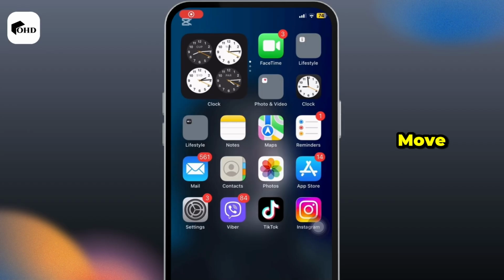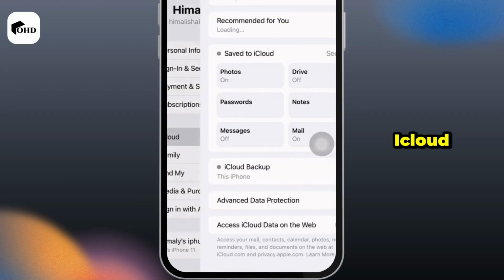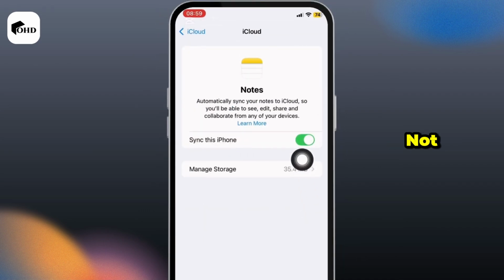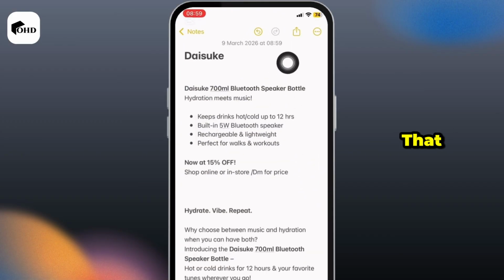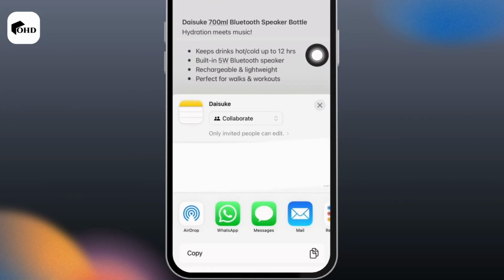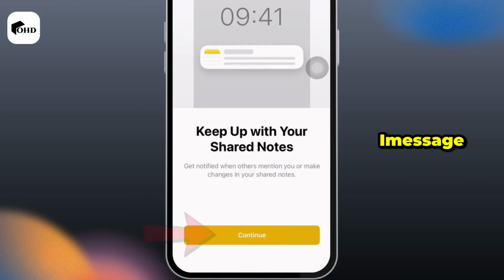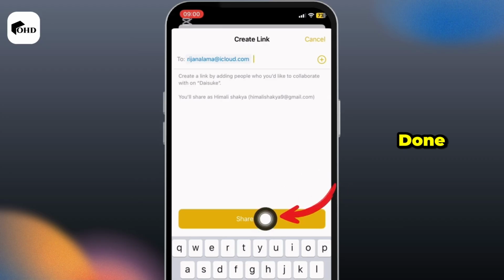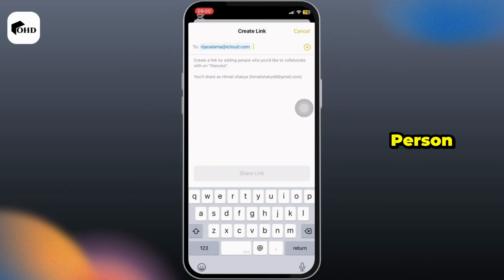How To Share A Note On iPhone To Collaborate | iCloud Notes Tutorial 2026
Learn how to share a note on your iPhone and collaborate with others in real-time! This simple guide shows you how to use iCloud Notes to share links, invite collaborators, and work together seamlessly in 2026. Perfect for students, teams, and anyone using iPhone Notes for productivity.

Timestamps:
0:00 – Intro
0:05 – Enable iCloud Sync For Notes
0:15 – Open Notes & Select Note To Share
0:25 – Tap Collaborate & Choose Sharing Method
0:35 – Invite Collaborators & Send Link
0:45 – Collaborate In Real-Time & Wrap Up

how to share a note on iphone, collaborate on iphone notes, iphone notes tutorial 2026, share icloud notes, iphone productivity tips, how to invite collaborators on notes, share notes link iphone, iphone notes collaboration guide, apple notes tutorial, collaborate in real time iphone